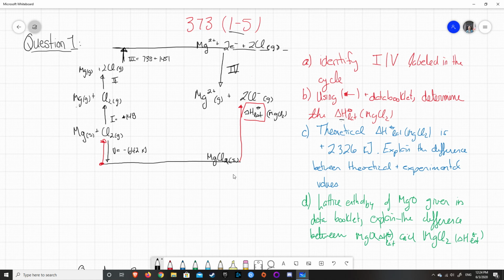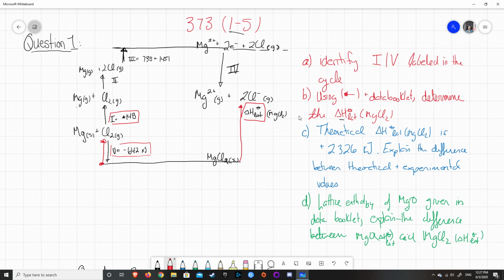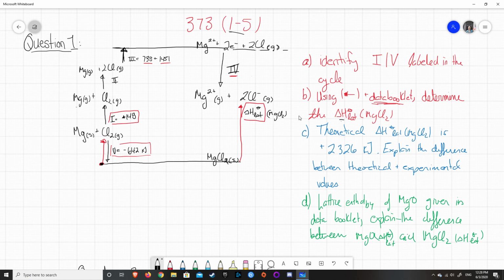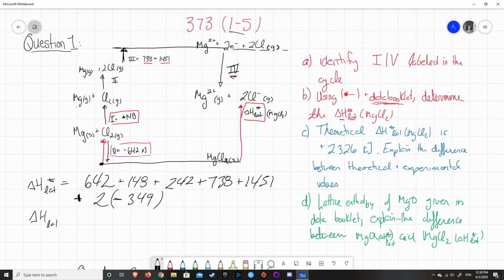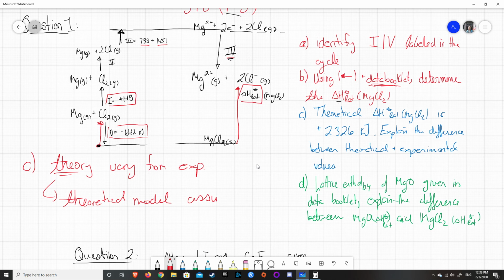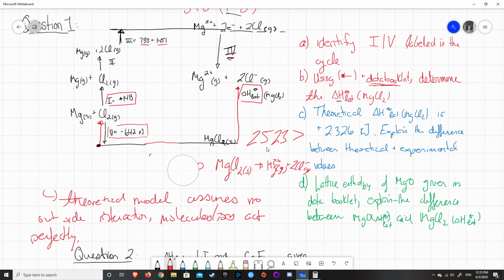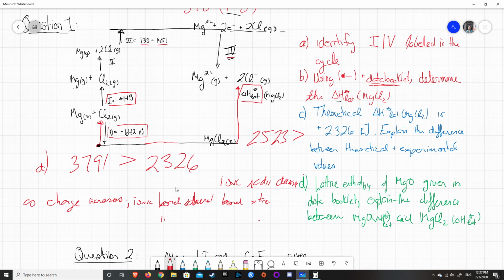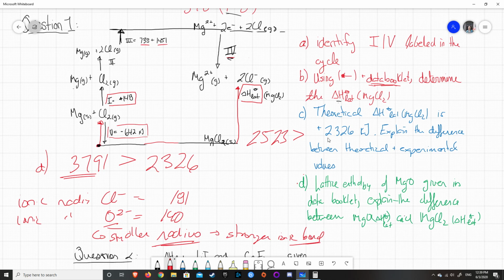IB HL Unit 15 Video 16 Question 1 End of Chapter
This video begins solving the questions at the end of the chapter in the textbook. We could only cover question 1 in this video, but the next videos will cover number 2-7.